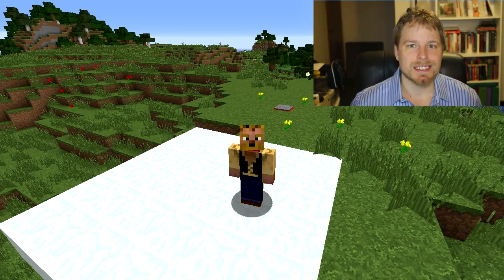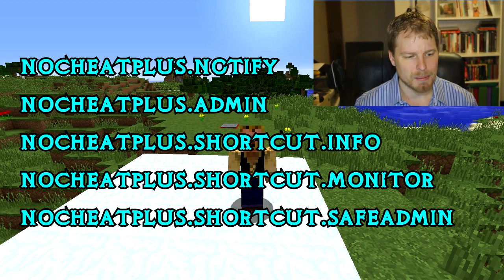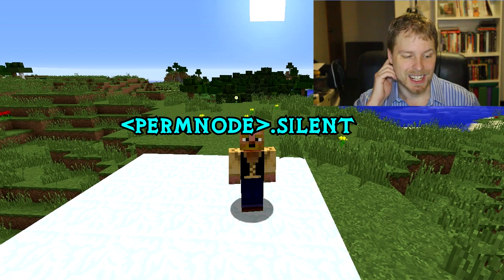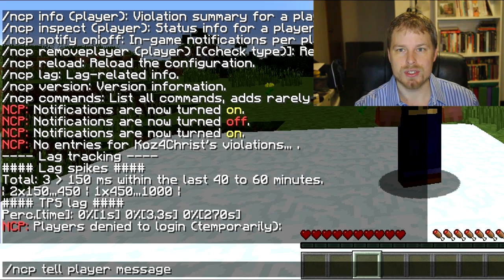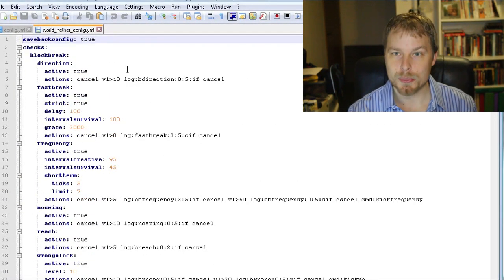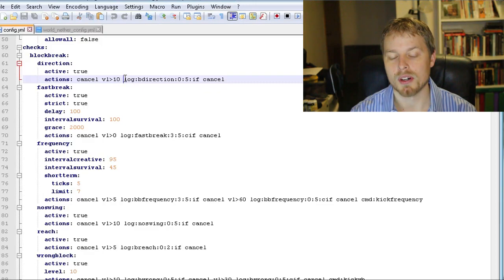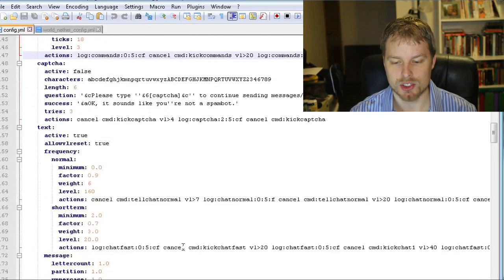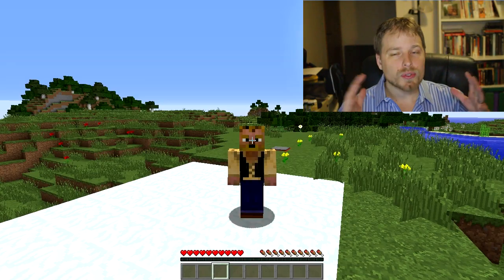Minecraft Admin How-To: NoCheatPlus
This week I go over the ever popular anti-cheat tool called No Cheat Plus!